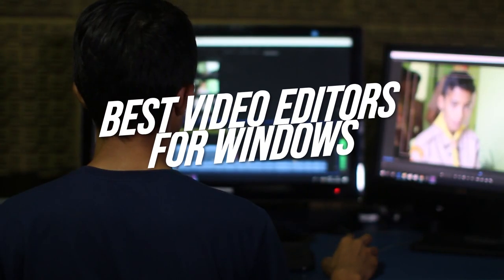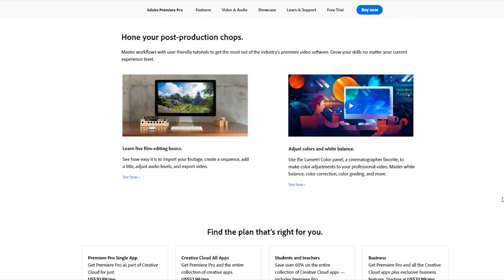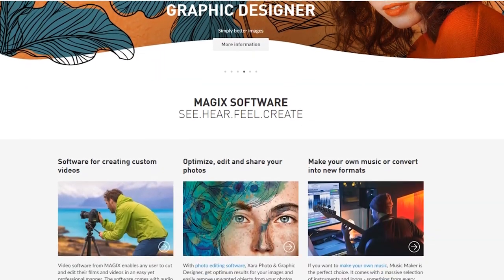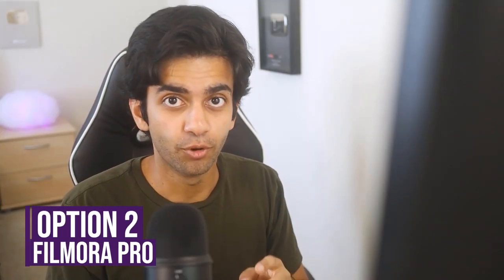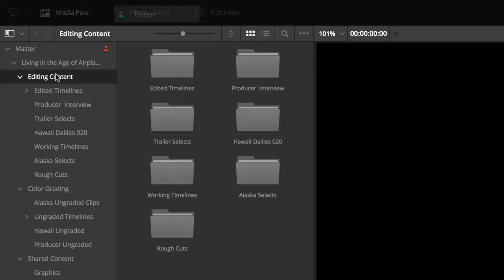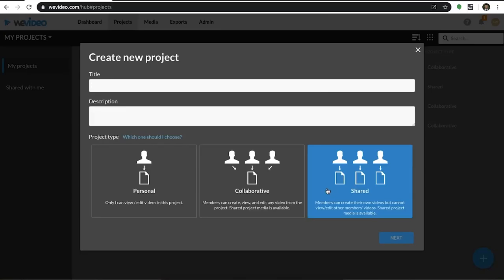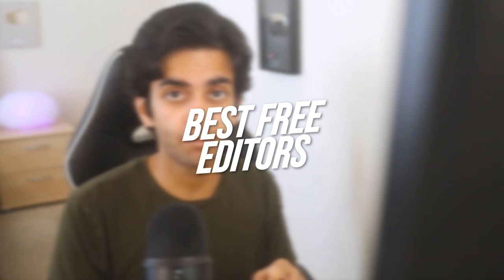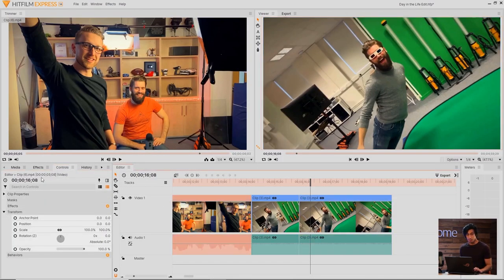Best Video Editing Software for Windows PC (2020)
In today’s video I am going to be going over the best video editing software for Windows PC in 2020! I am going to be covering the best video editing apps across a variety of different price points so you can find the best video editor program for you! These are the BEST video editing software that you can get for Windows 10, whether you are on a laptop or PC and you can use them for any of your video editing needs, whether it’s for personal use, business, or you’re looking for the best video editing software for YouTube!

The problem with finding the best video editing software or app for your PC is that there are so many options. Additionally, it is not fair to compare video editors that are free against video editing software that costs money, so I’ve given you the best video editing software for four different categories. I’ll be going over the pros and cons of each video editing software, and you’ll be able to figure out which video editing program or editing app is best for you. Let me know down below in the comments which video editor you’ve used, and what you think is the best video editing software for Windows in 2020!

🕛 TIMESTAMPS AND LINKS:

0:00 Best Video Editing Software for Windows PC (2020)

0:28 Best Video Editing Apps Over $300

0:33 Premiere Pro
Adobe Premiere Pro is an industry standard that is great if you want to take advantage of the full Adobe suite integration

2:24 Vegas Pro 17
A cheaper alternative to Premiere Pro that is also solid for video editing with teams.

3:41 Best Video Editors Under $300

3:50 Movavi Video Editor Plus
A great value; this video editing software does everything most editors can do at a much lower cost. It is also a good choice for beginners or people with slower computers.

5:04 Filmora Pro
Filmora Pro hits a good middle-ground in terms of price and functionality and is perfect for most videoing editing needs.

5:53 Davinci Resolve Pro
I think this is the best video editing software in terms of value, it meets or surpasses the features of many expensive options.

7:26 Best Online Video Editors (No Download)

7:40 WeVideo
The best paid online video editing software in terms of features + there is a extensive stock library.

8:52 Kapwing
The best free online video editing software that has independent tools and a standalone editor.

9:25 Best Free Video Editing Software

9:37 DaVinci Resolve
Best free video editor in terms of functionality. You are getting most of the features of the premium version, but there is a steep learning curve.

10:21 Hitfilm Express
Pretty interchangeable with DaVinci Resolve; from my research it really just comes down to preference on which video editor you like more. Since they’re both free I would just try them out and decide for yourself.

- Ziovo